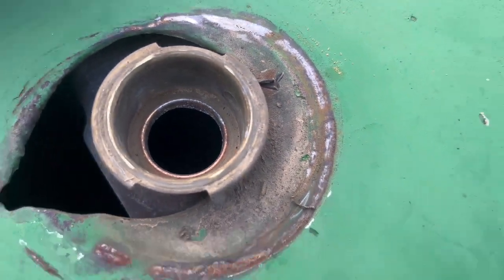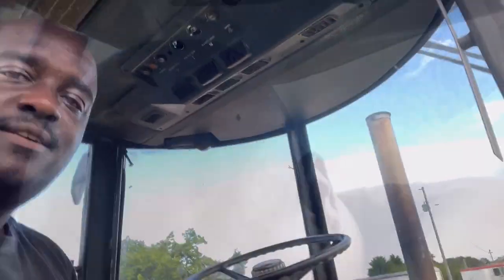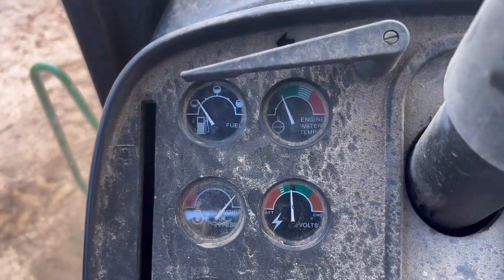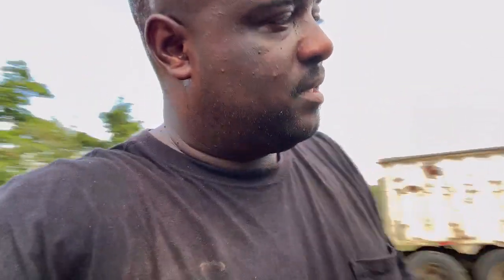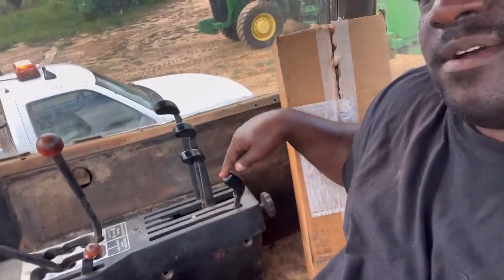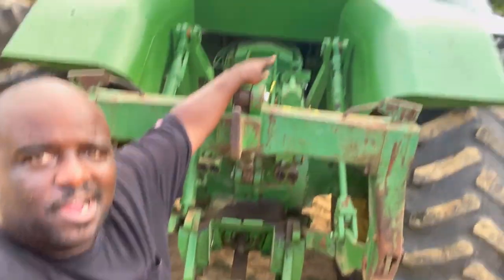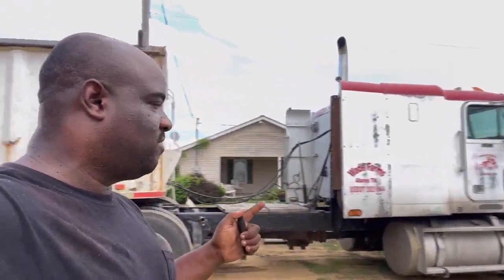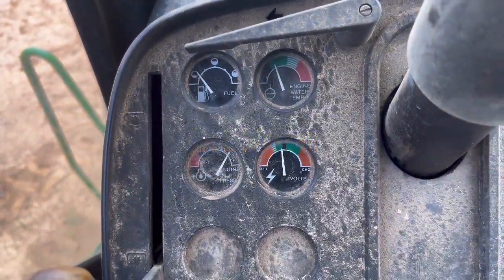Working on the 4640 John Deere